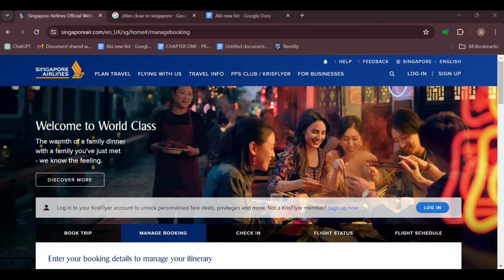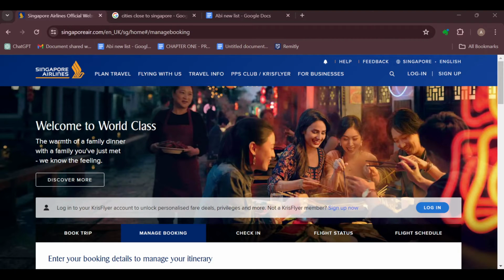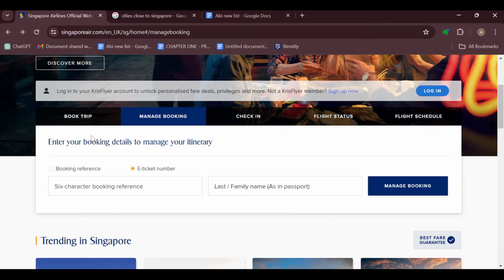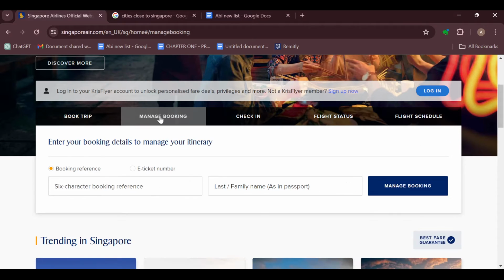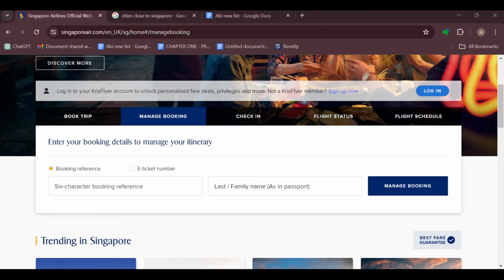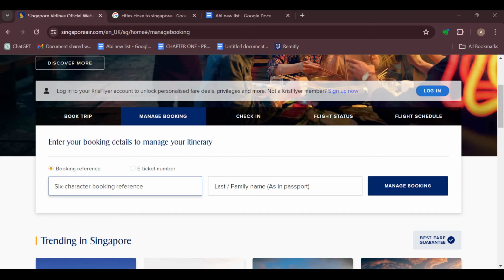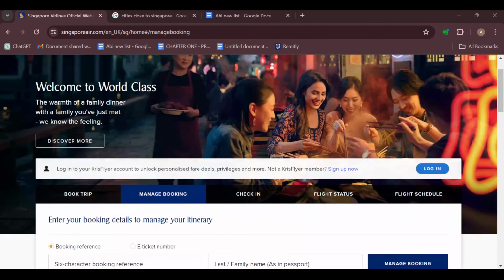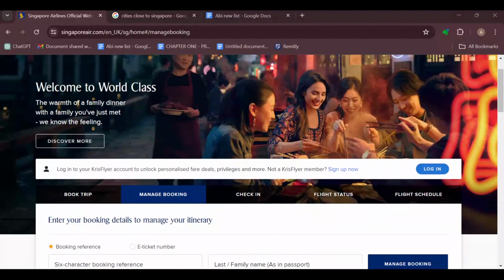How To Add Extra Baggage in Singapore Airlines (Quick Tutorial)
In this video I will show you How To Add Extra Baggage in Singapore Airlines. It would be good if you watch the video until the end so that you don't miss important steps.